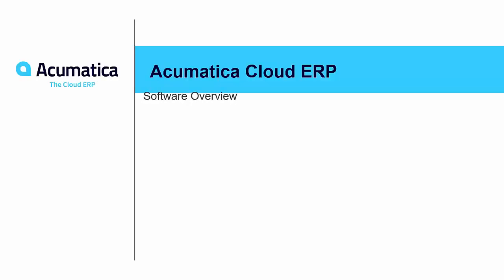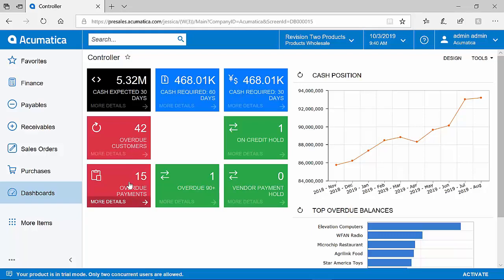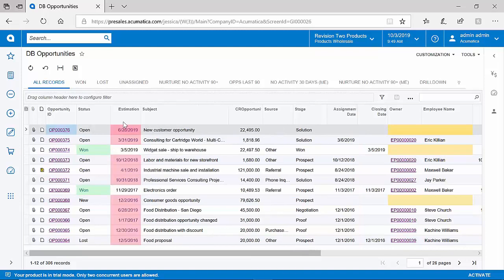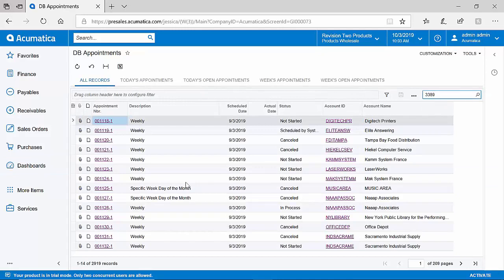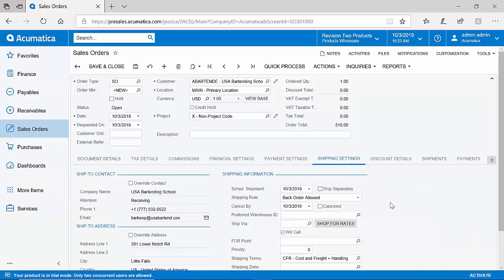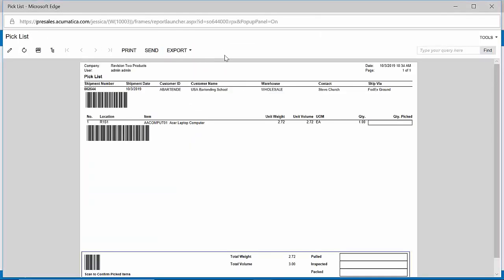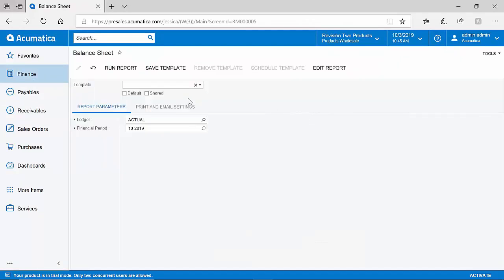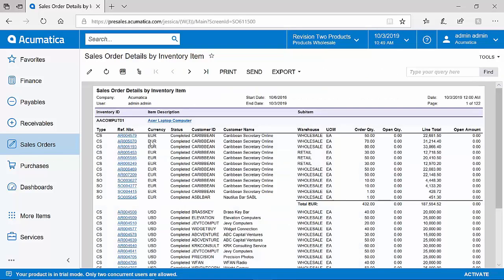Acumatica Cloud ERP: Software Overview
Watch this overview of Acumatica Cloud ERP and see just some of the powerful solutions that will help drive your company to the next level. See firsthand how you can access the system from anywhere and at anytime. You’ll also see a demonstration of the Acumatica mobile applications and a walk through of an order to cash workflow.

To learn more about how Acumatica can work for your business, visit us